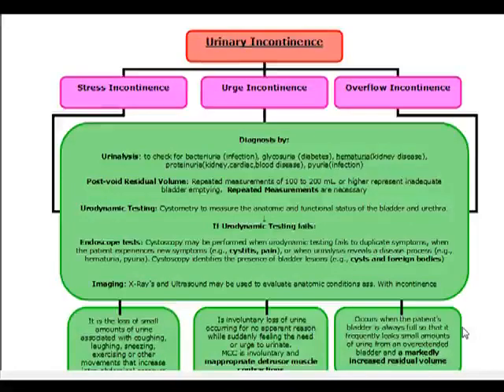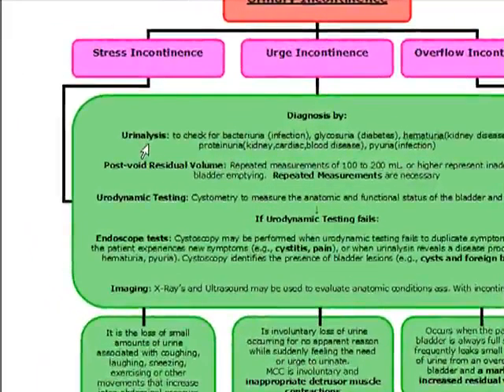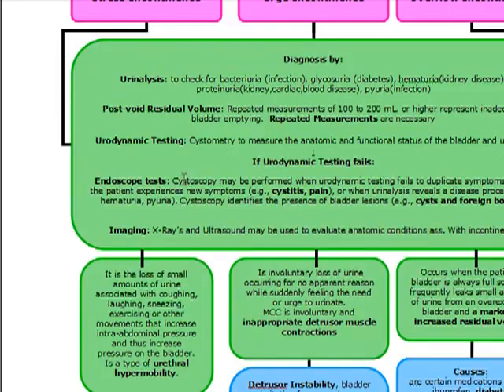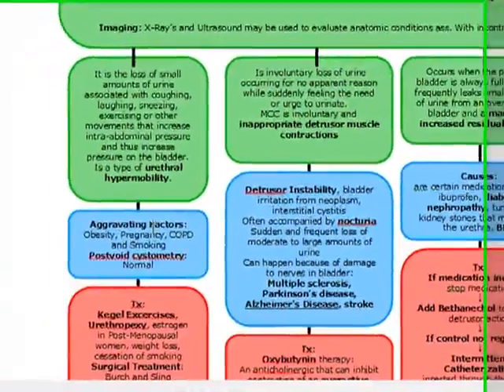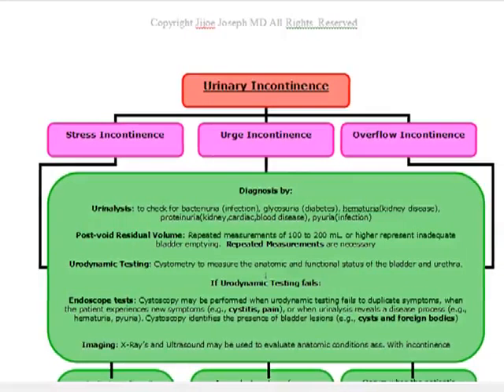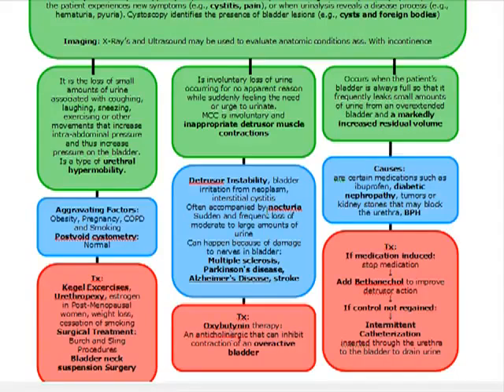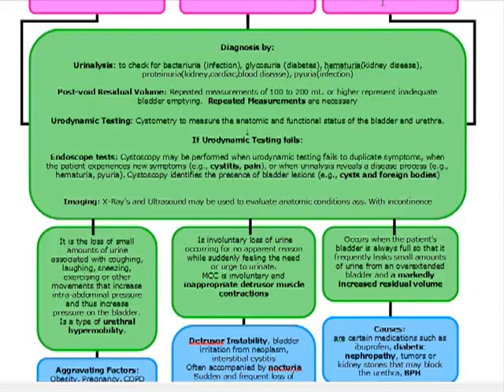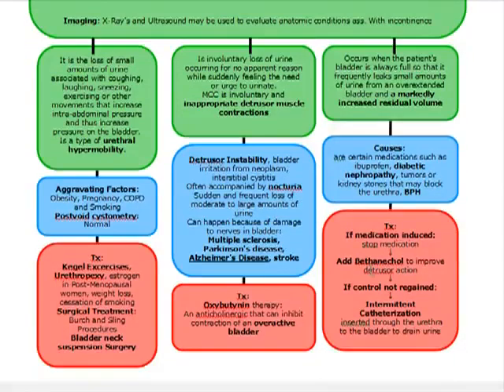Urinary incontinence (OBGYN) management and treatment